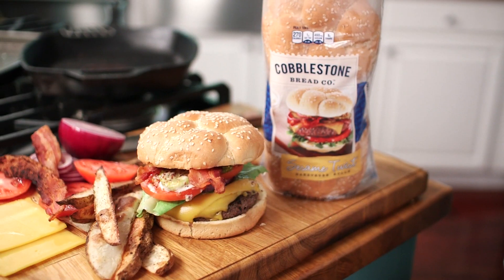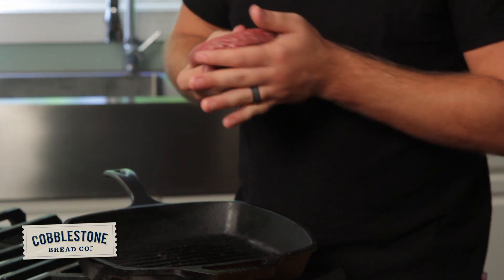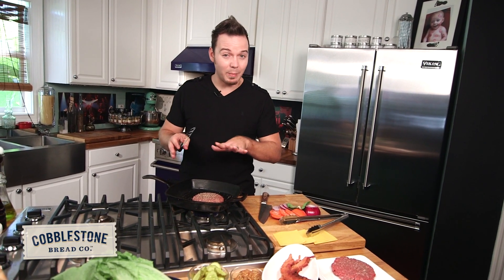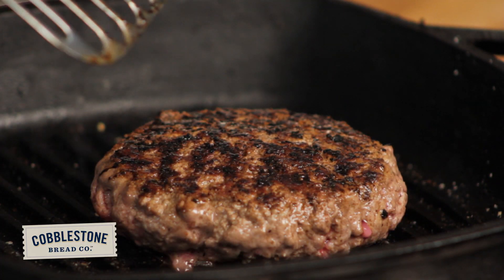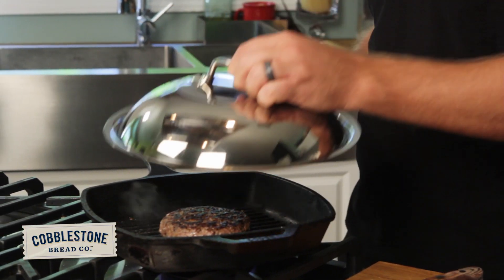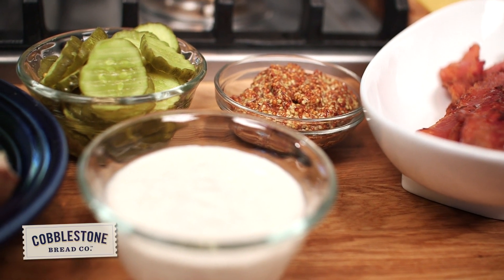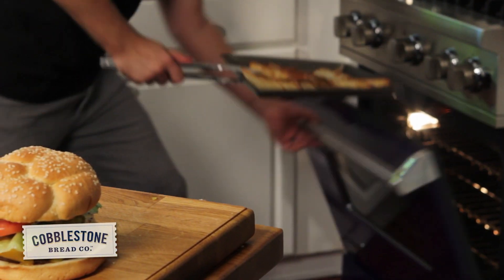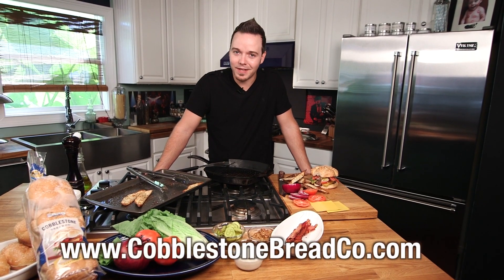Between the Bread with Chef Nathan Lippy - English Pub Burger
In the UK, pubs are social settings where family and friends gather generation after generation for good conversation and a great bite to eat. And in these storied locations, the English Pub Burger was born.